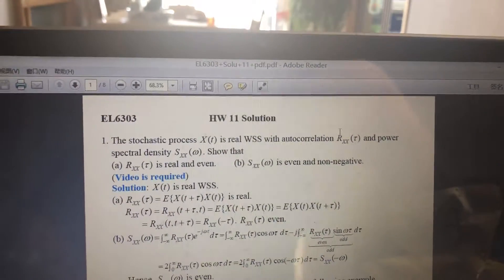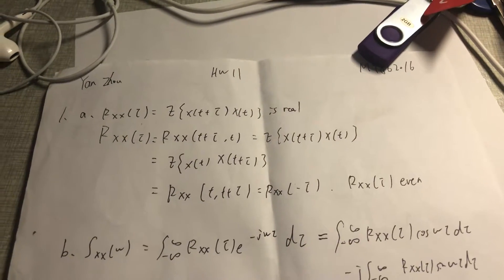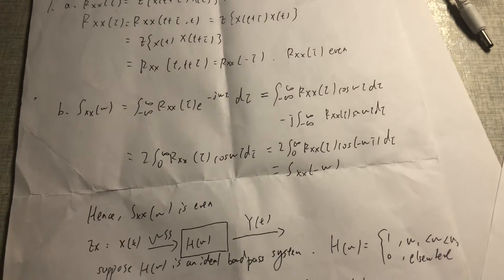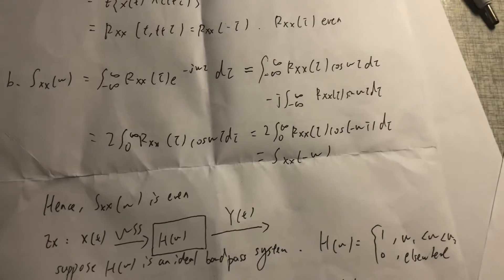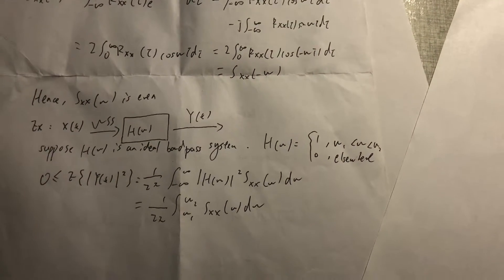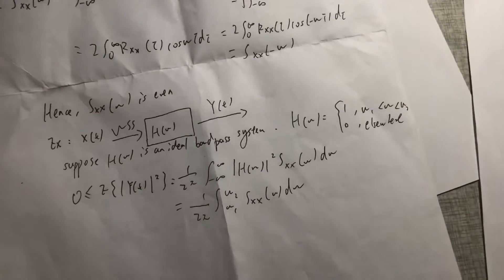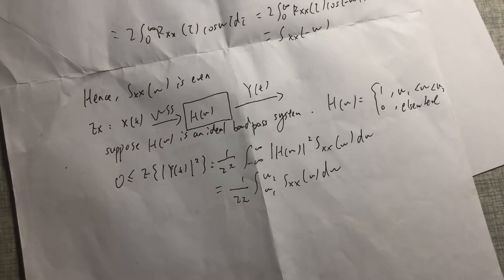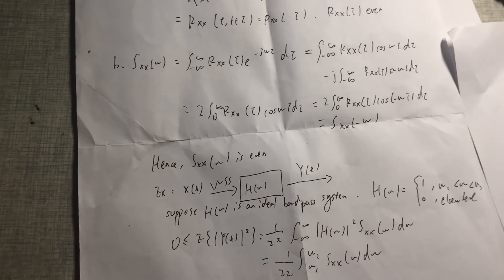hw 11 Q1